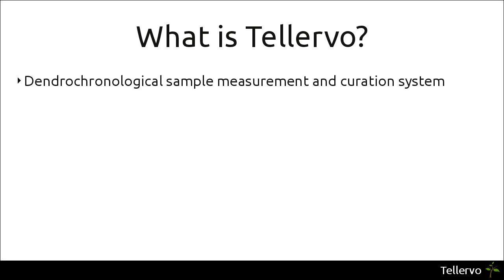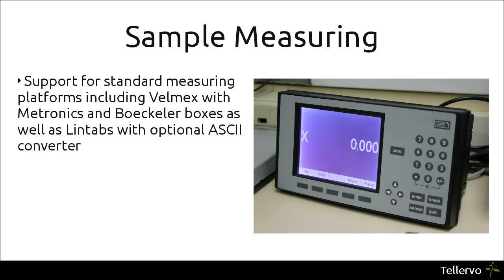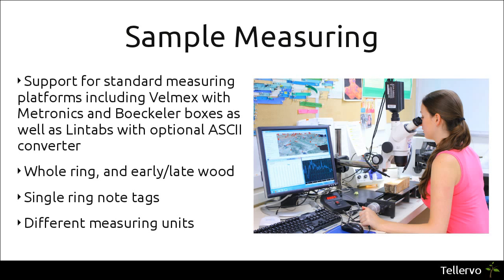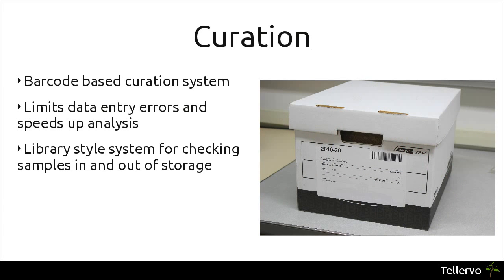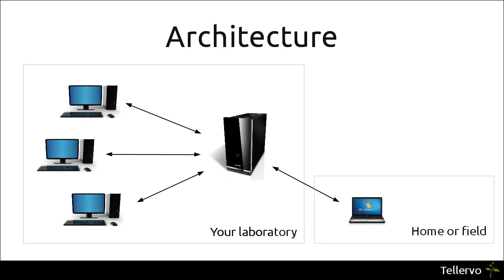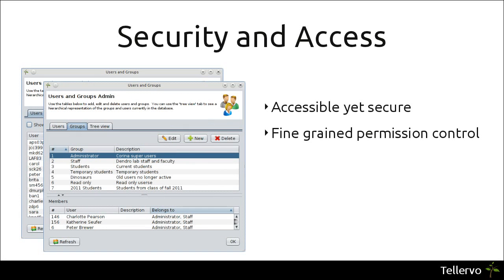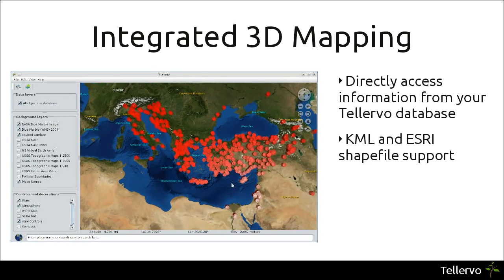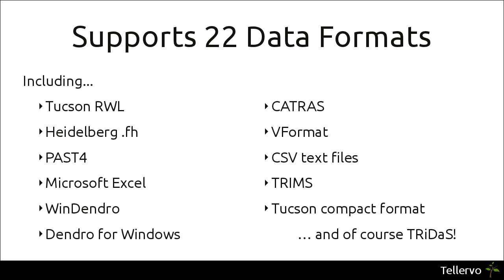Introducing Tellervo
Introduction to the Tellervo dendrochronological software